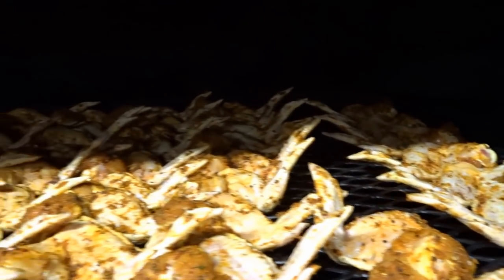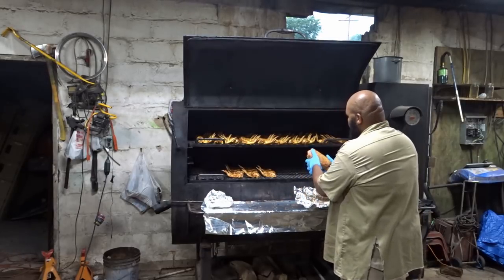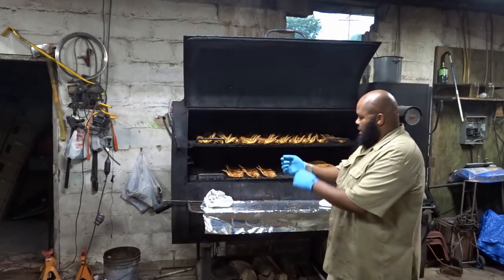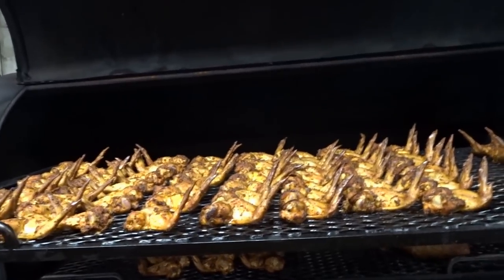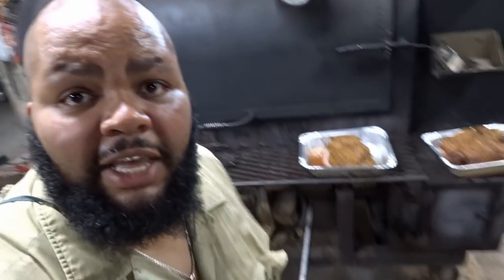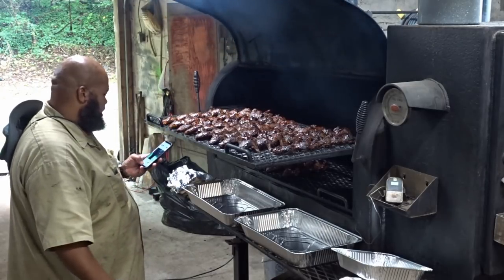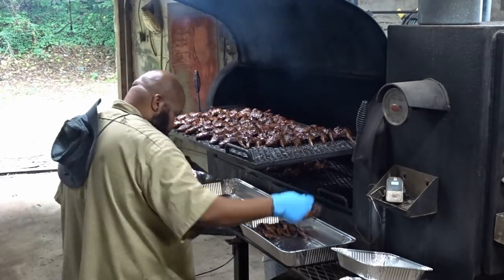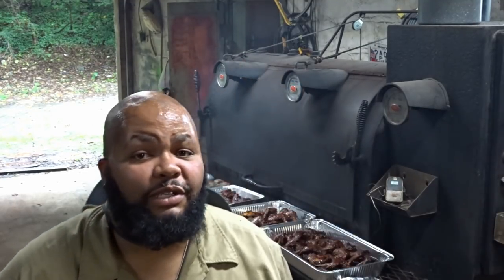SDSBBQ - 2 Smokers 1 Cook - Wings - Lamb - Beef Ribs - Brisket - Part 2